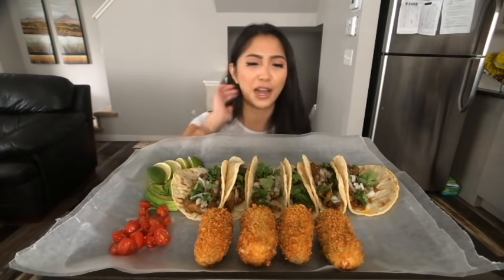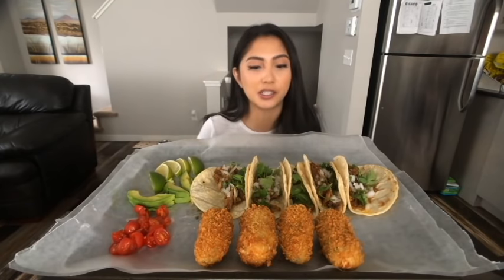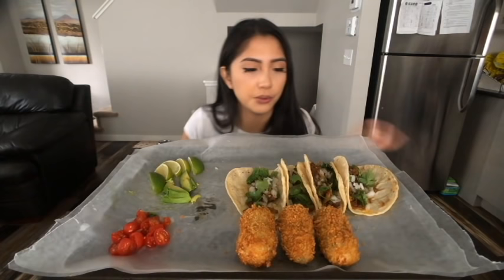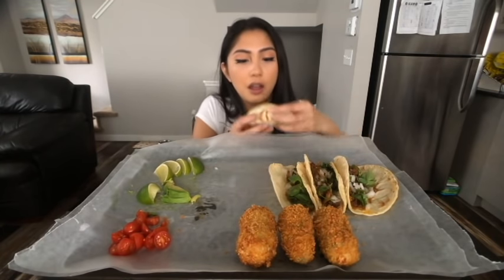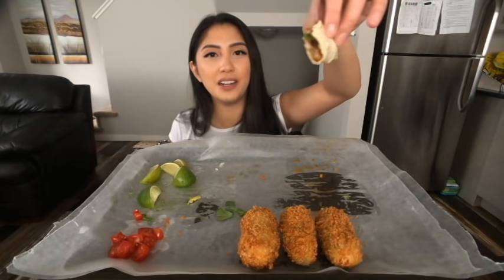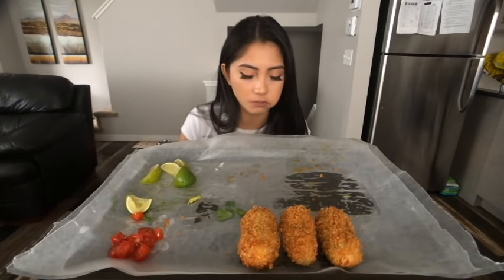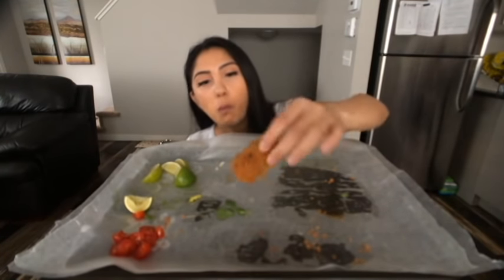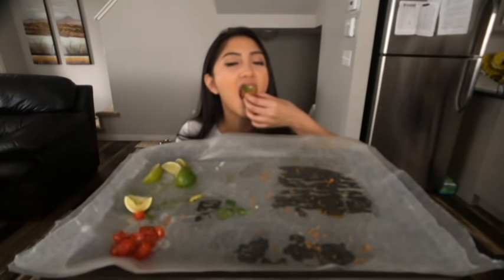TACOS + JALAPENO POPPERS Mukbang 먹방 (Eating Show) Crunchy Eating Sounds | Mexico Trip Story Time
**So sorry for the delay 2 weeks in a row! I've been having Adobe Premiere/Import issues :( New Youtuber problems!!**

(Or you can turn on the post notifications option so you never miss a video, hehe)
WEEKLY VIDEOS: Every Monday!!

Equipment used:
Moment wide lens + case